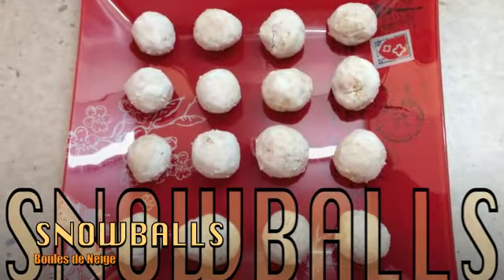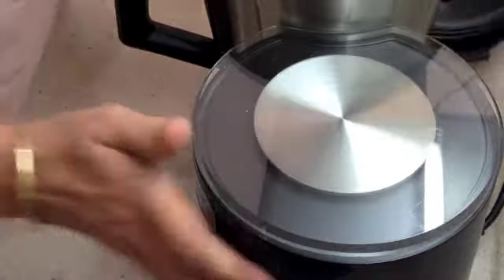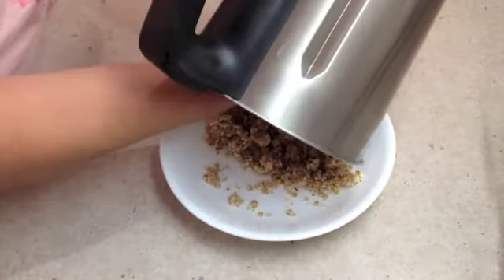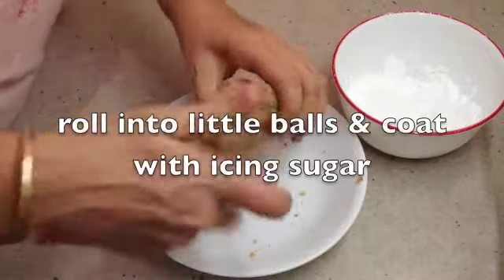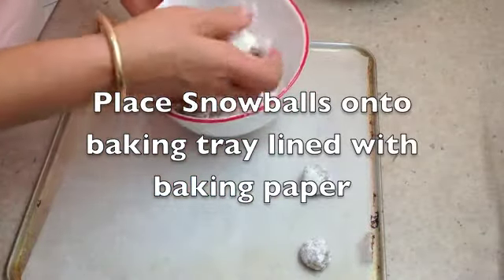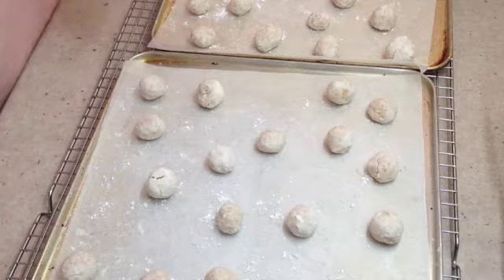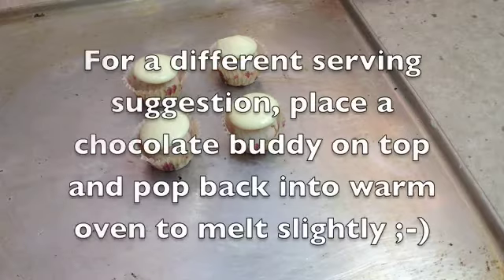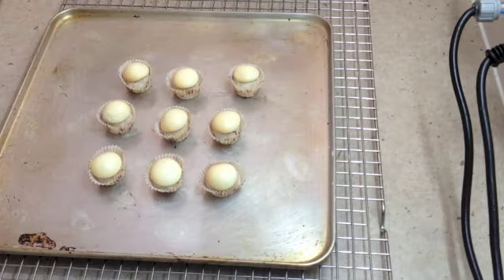Snowballs Gluten Free 4 ingredient Thermochef tutorial cheekyricho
cheekyricho Snowballs or Boules de Neige. Using only 4 ingredients. They are gluten and dairy free, with no added fat and are not too sweet. This crisp little nutty treat makes perfect Petit Fours to have with coffee or cocktails. Make them in a minute and bake them in 15 minutes, they have to be the easiest little treats you can make at home for your holiday table. Do give them a try. Hope you like them as much as we do.

We used the Thermochef but if you don't have one use a blender to mill the nuts or even buy ground nuts for the recipe and mix by hand.
INGREDIENTS:

120g raw almonds
120g raw hazelnuts
1 egg white
80g icing sugar for the Snowball mixture  and about 80g more to roll them in.